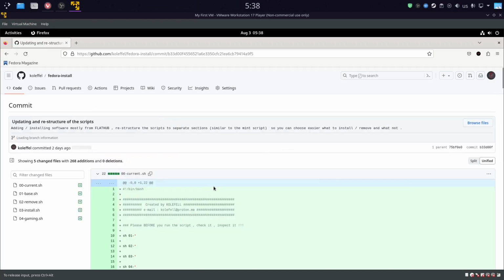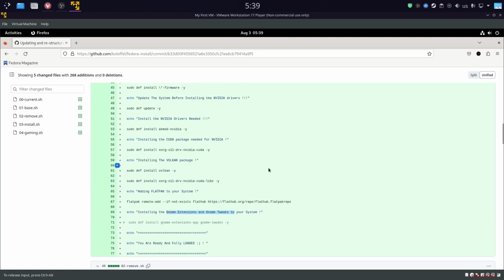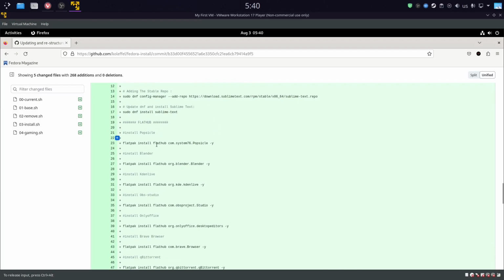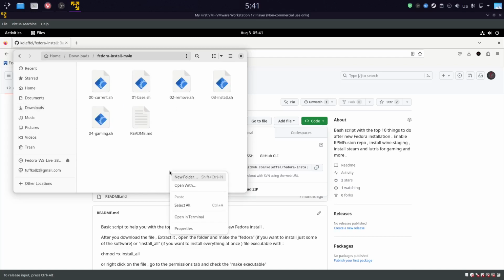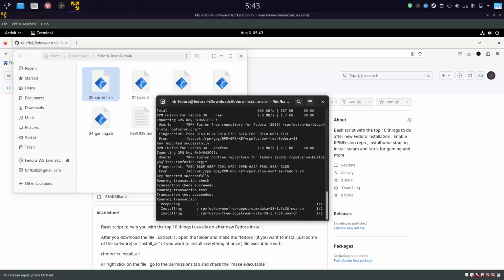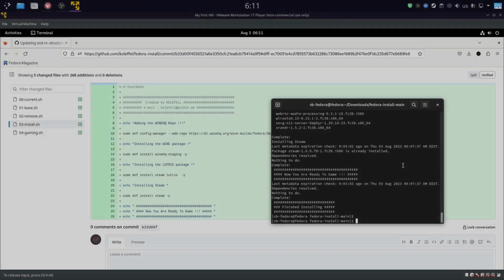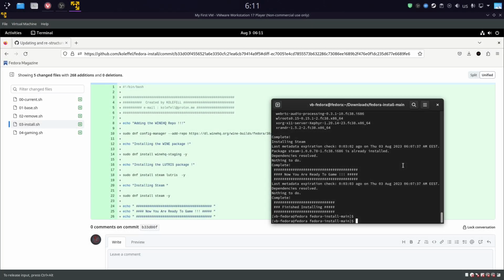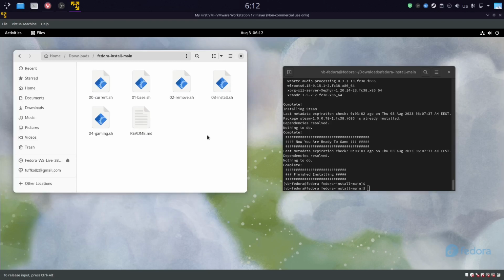The Fedora BASH script "UPDATED"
Oh hello guys ,in this video i show you what i changed with the fedora script that i did a while back . Now i think its getting much better :) so please let me know what you think about it .

An the music that i used in this video is from the amazing

Thanks for sharing this great waves of chilling :)

... thanks again for stopping by and Ill see ya in the next video ... byyye :)